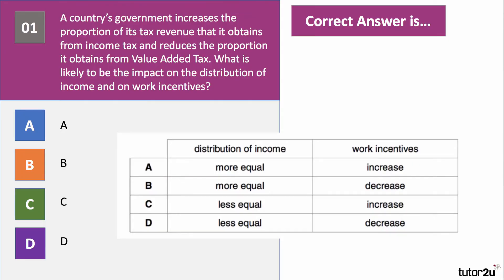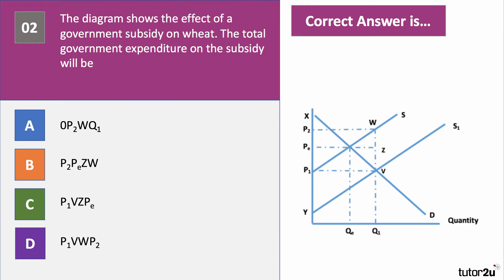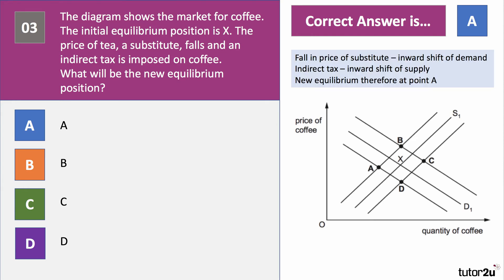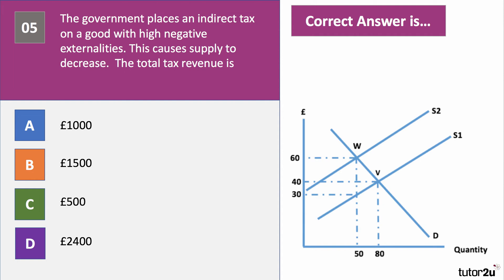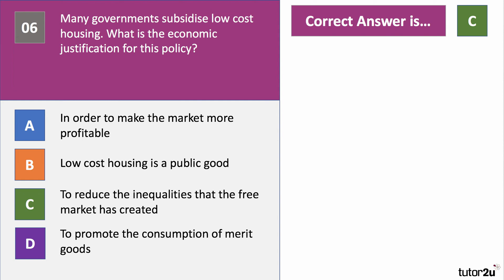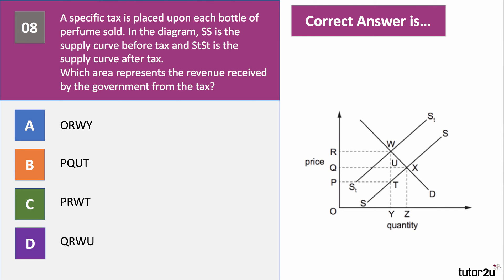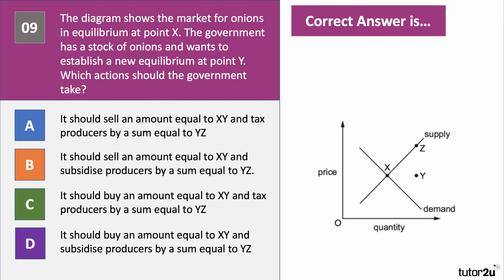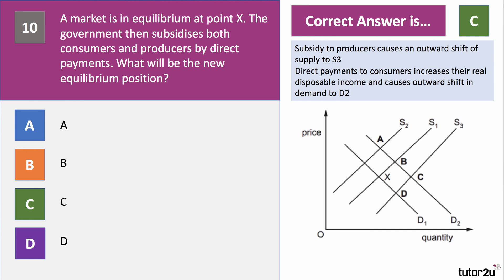Test 18: A Level Economics: MCQ Revision on Indirect Taxes and Subsidies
Here is an ten question revision quiz and short revision session video covering indirect taxes and subsidies and their impact on market prices and quantities. It is a great way to test your understanding.